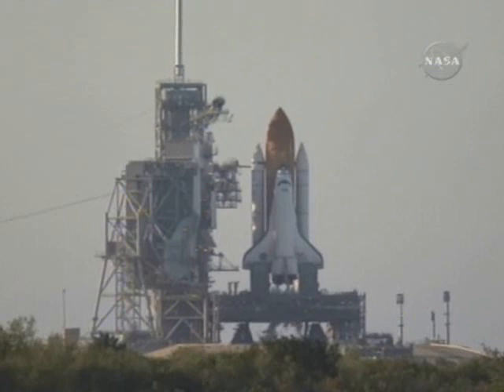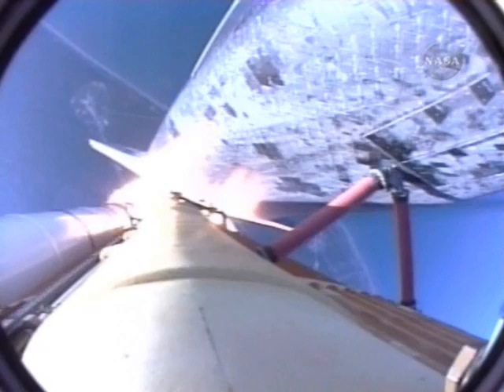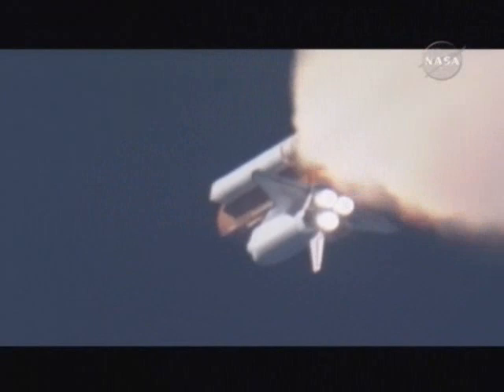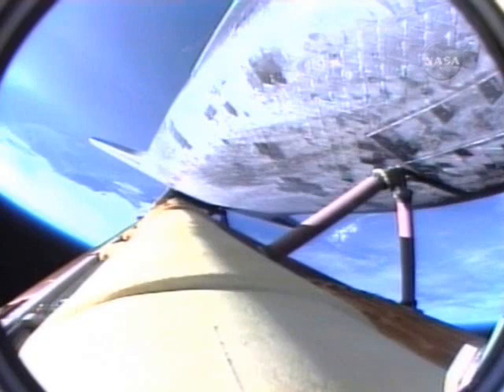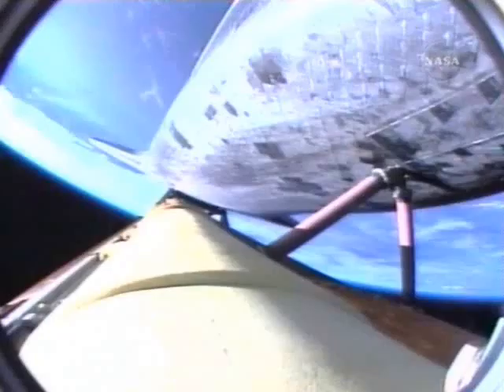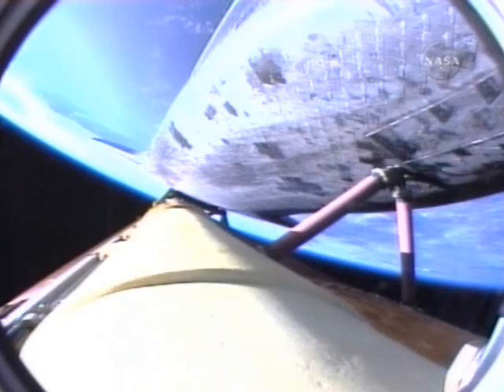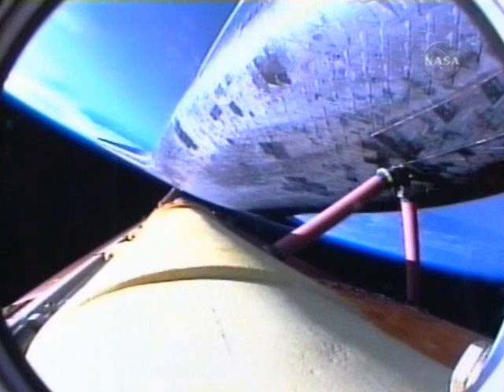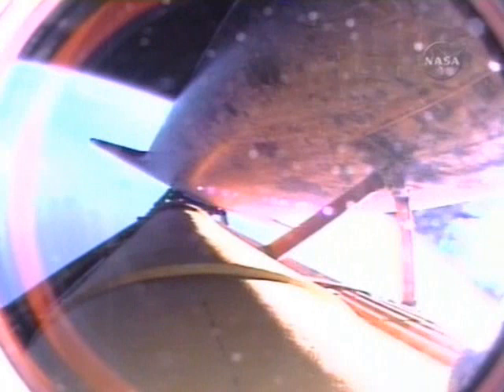STS-117 launch (6-8-07)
STS-117. June 8, 2007.